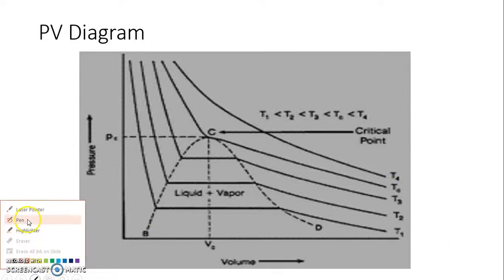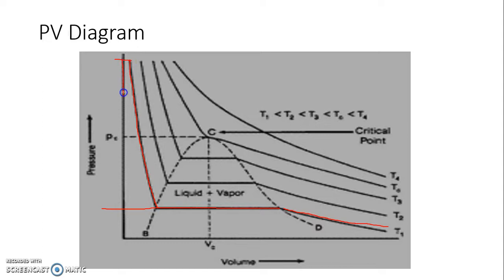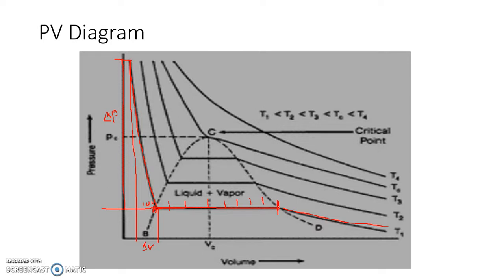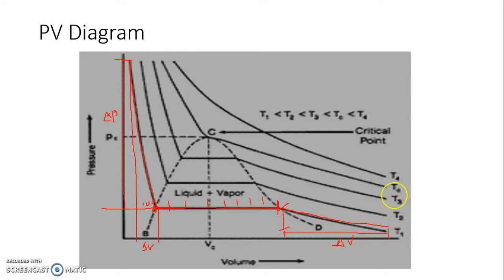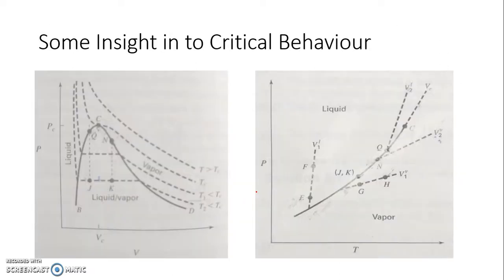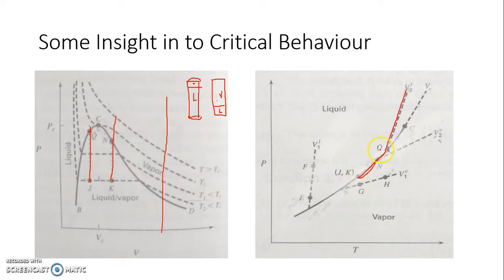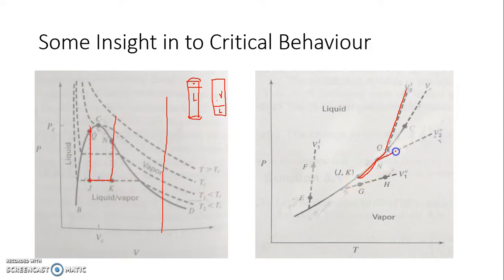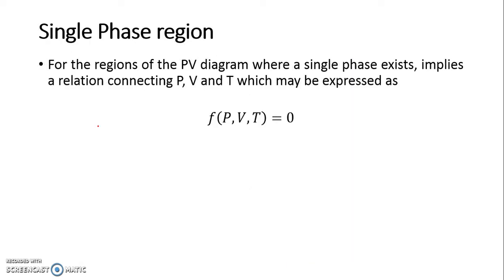PVT Behavior: PV diagram & Critical Behavior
The video explains the PV diagram of a pure fluid. How can one determine the critical properties of a fluid, is also discussed in the video.